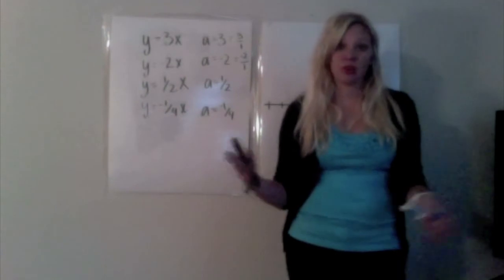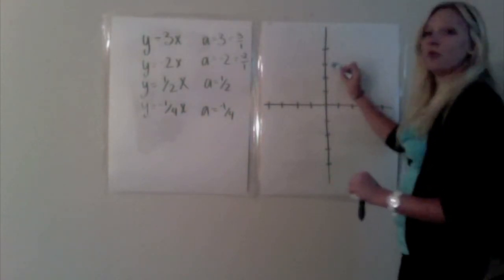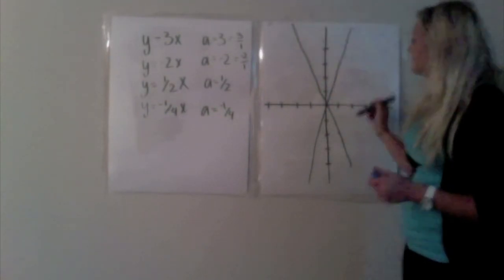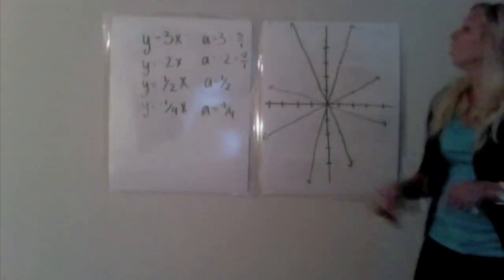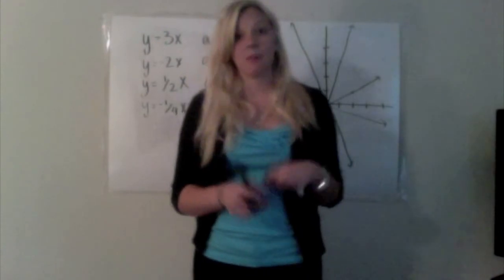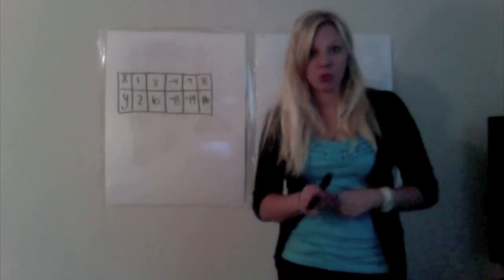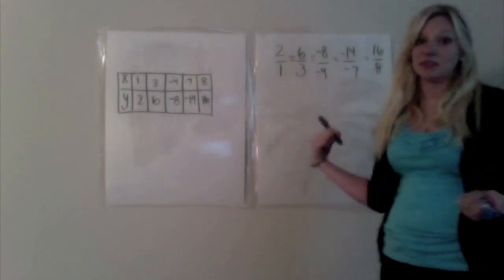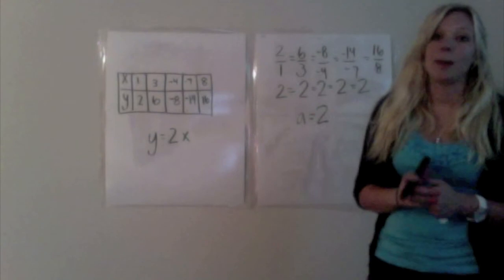Direct Variation part 2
Make sure to pause and take notes whenever you see fit.